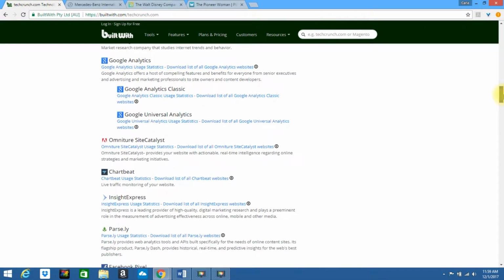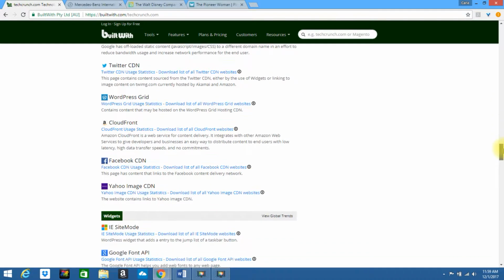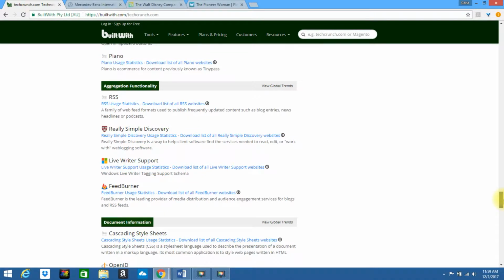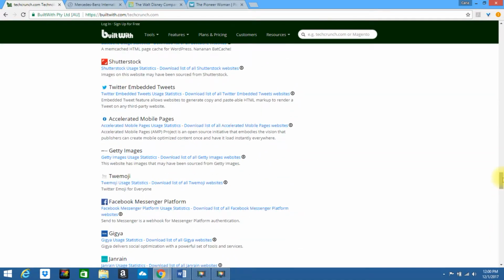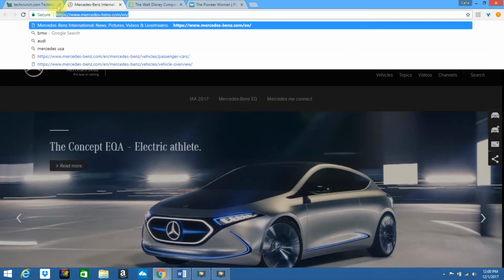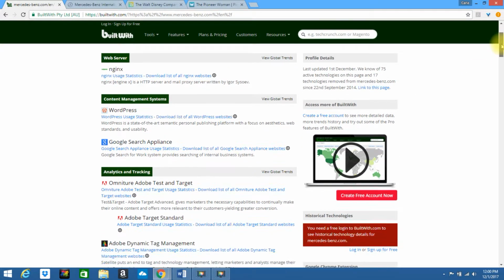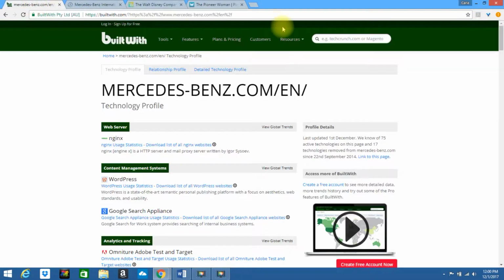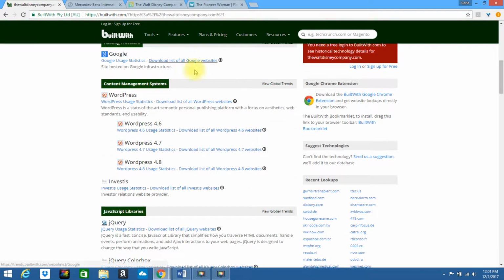How to find out what a WEBSITE was BUILT WITH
Welcome to day 23 of my 100 Days of Freebies Christmas Countdown! Have you ever found a website that you loved certain elements of and wanted to know what it was built with? In today’s video I share one of my favorite sites that I use to pull a complete technical profile of a website.